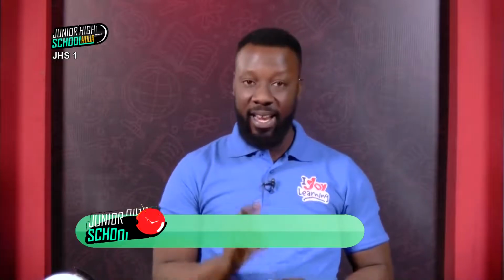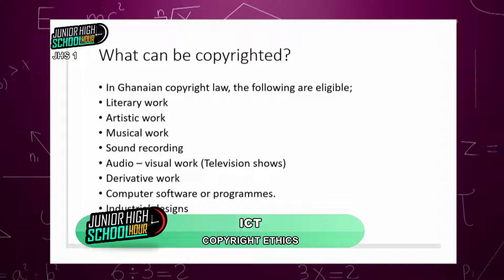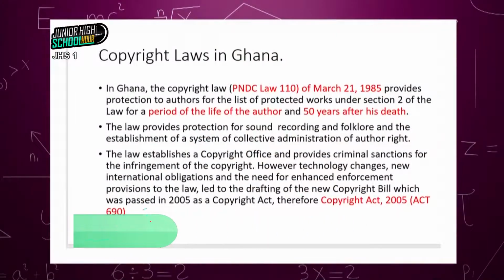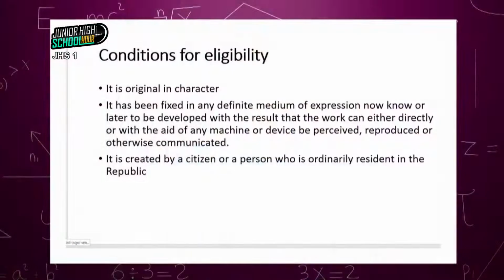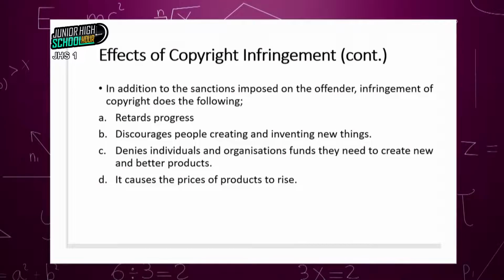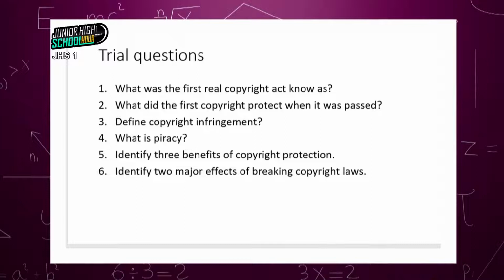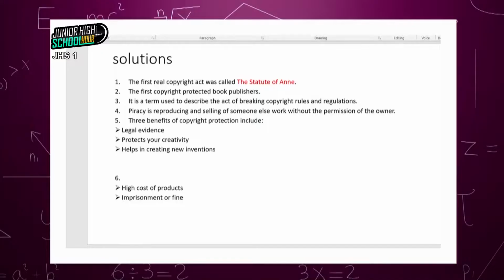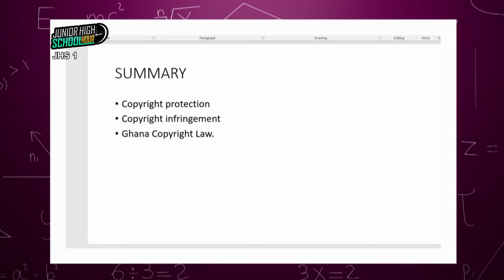Jhs Hour - Ict - Copyright Ethics - Jhs 1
jhs hour
copyright ethics